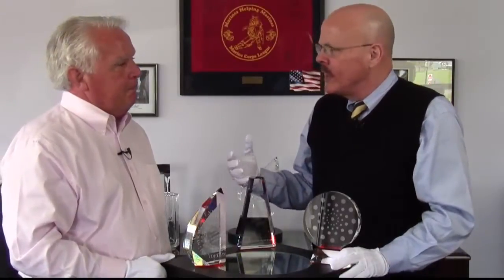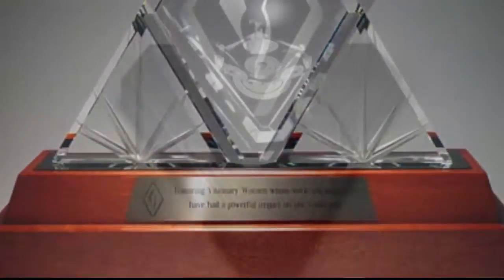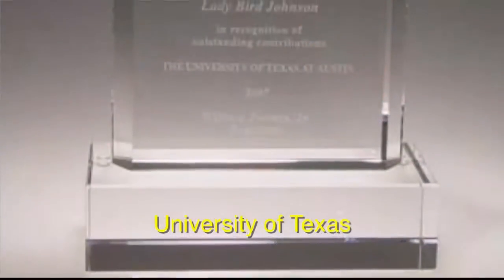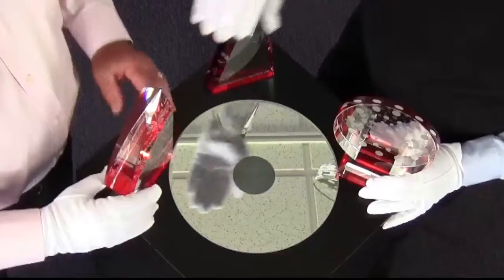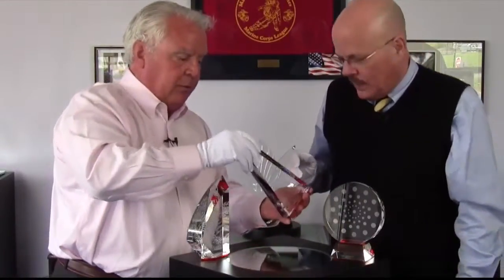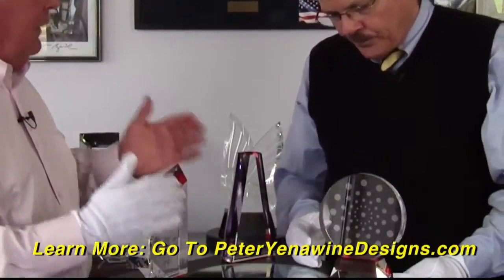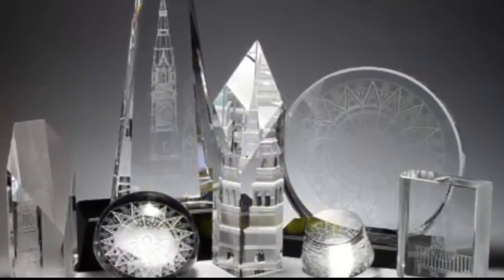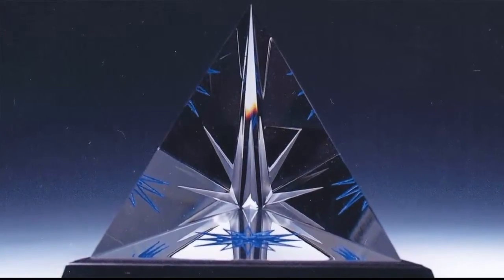Corporate Gifts - Peter Yenawine Designs For Universities and Colleges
Peter Yenawine is an award-winning, internationally-recognized designer of crystal and precious metals. Perhaps YOU are looking for that special gift, award, recognition honor and need the expertise of Peter - Go right now for a Free Design Consultation plus additional information on other types of designs Peter does.

Presidential Gifts - SEVEN US Presidents have given gifts to visiting dignitaries (including heads of state and the Pope) that were designed by Peter Yenawine. Laura Bush received the Crystal Quill Award

Sports Awards - Espy, Jim Thorpe Award, NHL MVP Award, USOC Hall of Fame Award, ATP Tour Tennis Crown, McCormick World Points Leader Trophy, Harry Kalas Award presented by the Philadelphia Phillies

Celebrity Awards - RIAA Diamond Award for sales of 10 Million or more records; Espy Award given to such athletes as Muhammad, Joe DiMaggio, George Foreman; ATP Tour Tennis Crown, first won by Andre Agassi; The McCormick World Points Leader Trophy won by Tiger Woods, Luke McDonald; Chicago Cubs Living Legacy Award

Charities and Fundraising - World Trade Center Towers, National Liberty Museum; Green Hope Classic for Cancer Research; Susan G. Komen bracelets and crystal ball; YMCA Distinguished Board Member gift made from crystal and metal; Autism Speaks, creating crystal books and chalice

Steuben - Peter Yenawine was the designer known for Steuben work including his caterpillar, Butterfly Girl. He now creates NEW pieces that have the feel of Steuben, getting people to remark that "I thought Steuben closed," which it has - but Peter Yenawine is still here!

Large Installations - Sands Casino Bethlehem, chandelier/sculpture; Olympus; Sunrise, lobby installation in San Francisco; Ohev Shalom Synagogue; Nessy in Belgium

Corporate Awards - Sales awards, Board Member Awards, Chairman's Award, President's Award, Continuity Programs, encouraging staff members to achieve AND stay with the company. AXA, Aztec, Computer Aid

Product Development - Peter Yenawine is often called upon to create work for other companies to sell under their own brand. He has done this for such well-known companies as Coca Cola, Erte, Susan G. Komen, Brooklyn Bridge Centennial

Fortune 500 Companies and other Important Local Companies - Ashland, IBM, WAWA, Lockheed Martin

In the natural elements of the earth he discovers and then cultivates exquisite native possibilities until a form emerges that is as essential, as pure, and as recognizably a Yenawine, as those of Tiffany and Faberge before him.

  For seven years, Peter was a Master Designer at Steuben Glass, and since that time has had designs created by most of the major international crystal and art glass houses:  Baccarat, Daum, Orrefors, Rosenthal, Nachtmann, Cristalleries de Saint Louis, Val St. Lambert, Lenox, Steuben and Swarovski.

While Director of Designs for the Franklin Mint, Mr. Yenawine worked intimately with Philippe and Jacques Cousteau on a commission for the Cousteau Society to create a remarkable four-part crystal sculpture mirroring the water planet of Jacques Cousteau.

 Peter Yenawine has been commissioned by SEVEN White House administrations to create numerous gifts of state and has designed numerous international sporting trophies.
 Private commissions are a particular favorite of Mr. Yenawine. One-of-a- kind sculptures present a wonderful opportunity to create something truly personal for the recipient.

 Peter Yenawine has been bestowed with many awards including the George Arents Pioneer Medal by Syracuse University for excellence in the field of design and the Collector Editions Award of Excellence.  Whether by gift or private commission, Yenawine's designs and one-of-a-kind sculptures reside in private as well as museum collections throughout the world.

For More Information and your free Design Consultation, go to